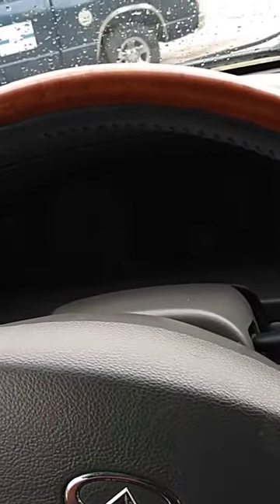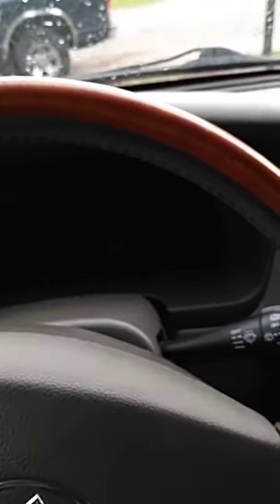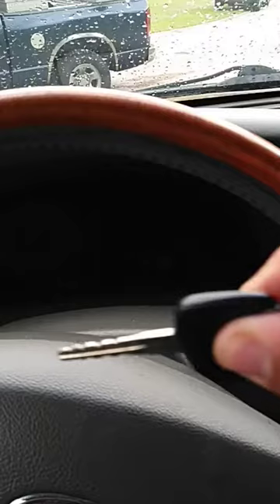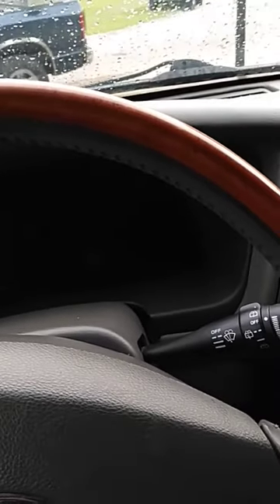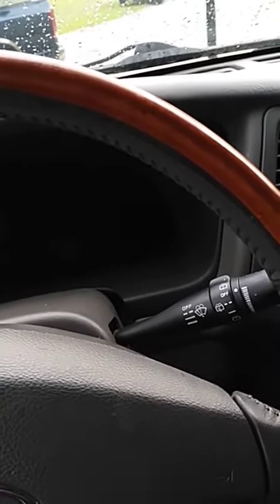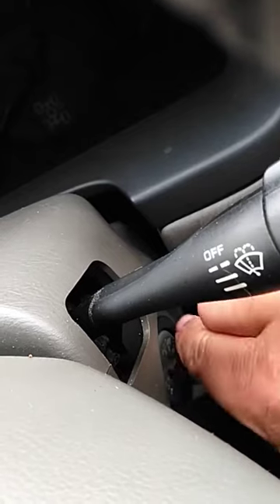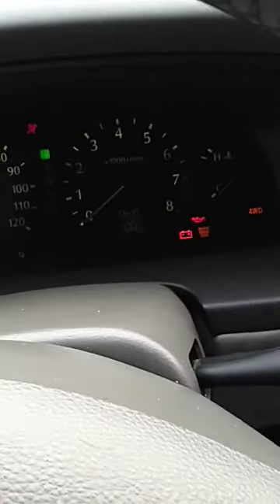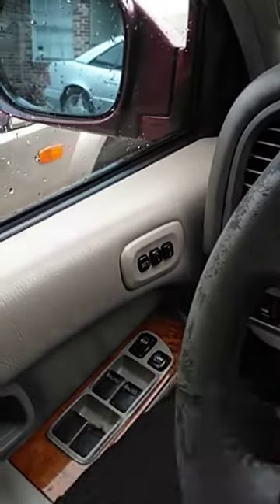Remote On-Board programming for Infinity/Nissan.Vehicle In-Use: 2002 Infinity QX4, 3-Button Remote.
This procedure is to be used on MANY different models of Infinity and Nissan. Key note: this procedure will not work on the vehicles with a smart key system (Push start or Knob Turn).